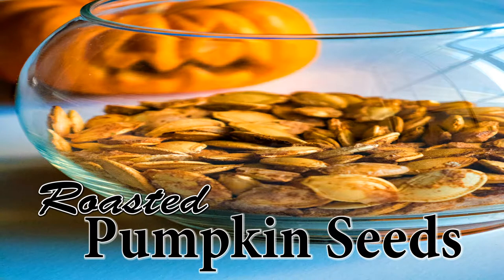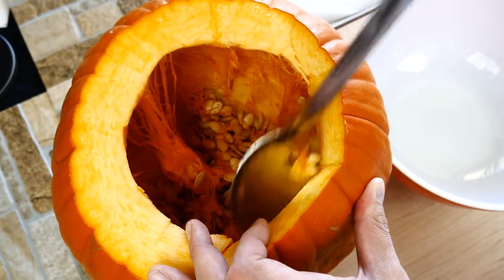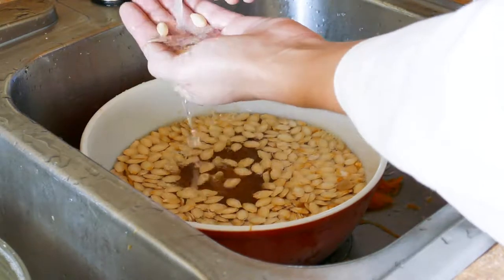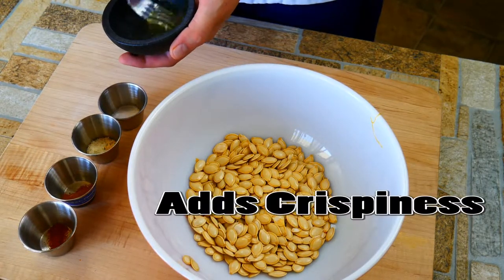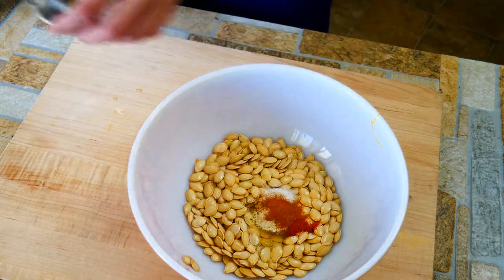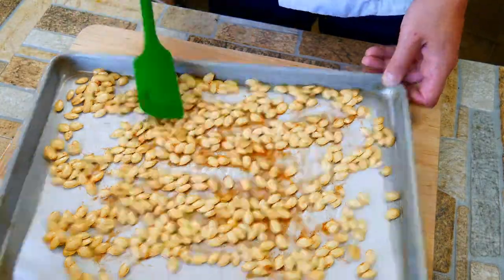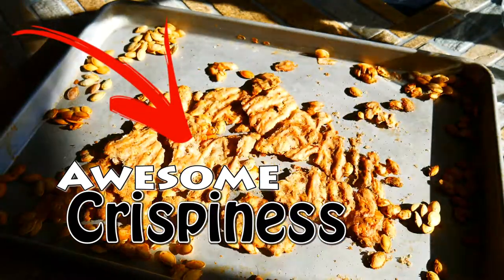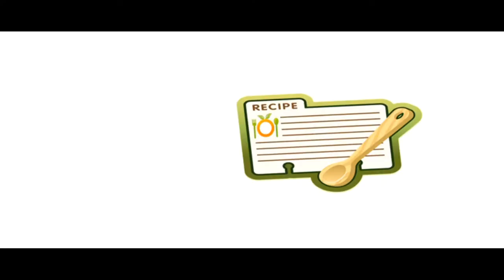Traditional Roasted Pumpkin Seeds - With A Twist Ingredient You'll Love!!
Cool way to make roasted pumpkin seeds. The use of a secret ingredient really takes this very traditional recipe over the top. Once you taste your first bite you will certainly be going back for seconds.